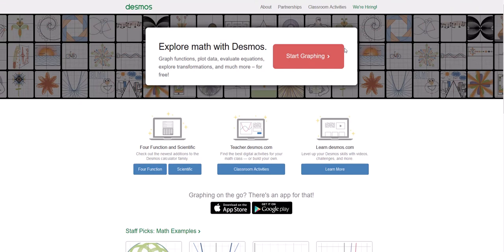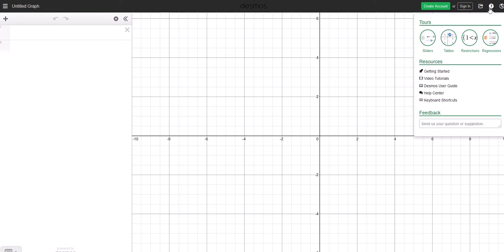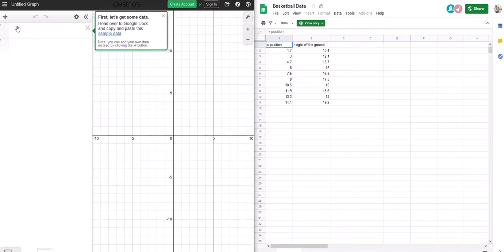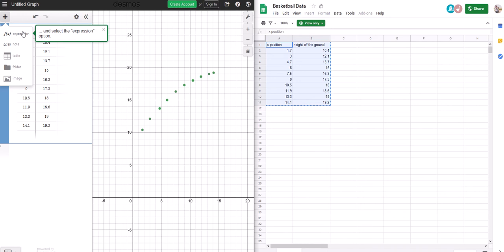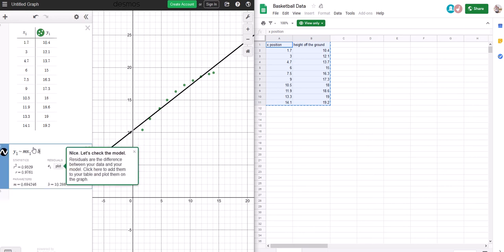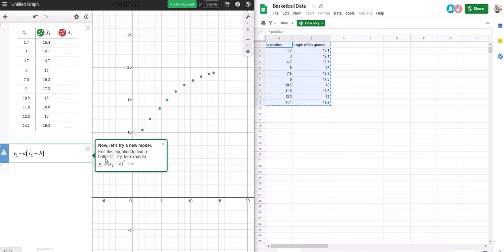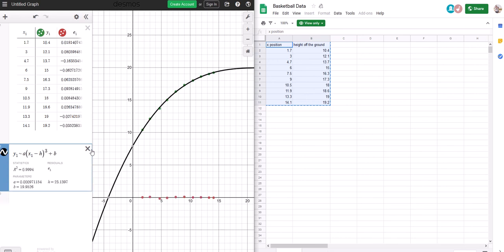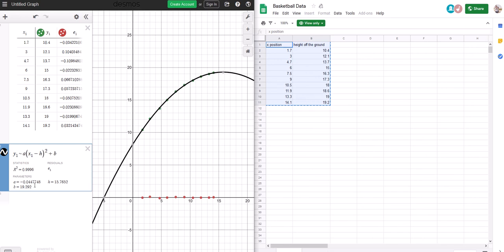Desmos Regression Tutorial